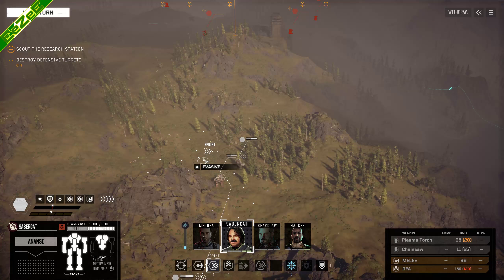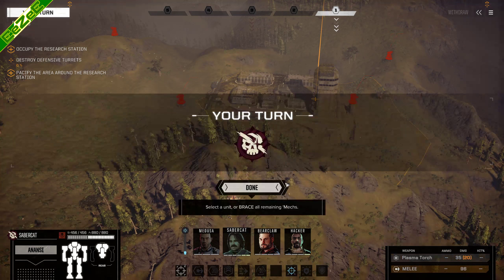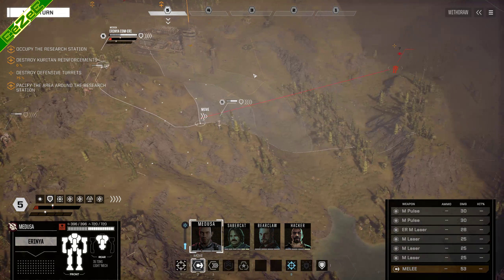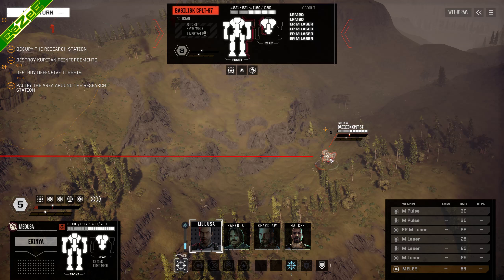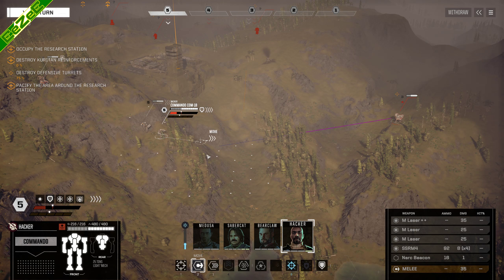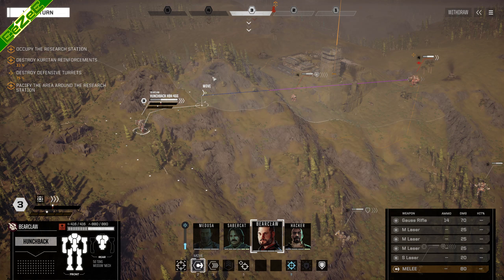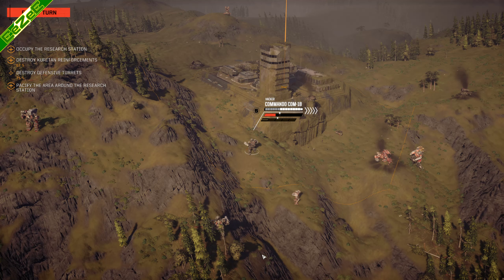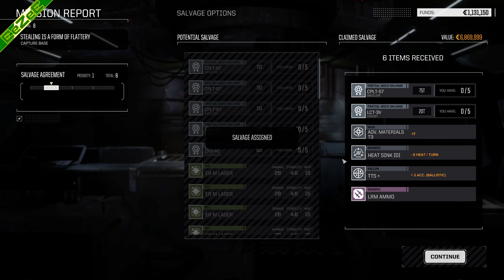RogueTech (part 35) - Another Basilisk sighted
We're running RogueTech with the latest build of BattleTech. This truly massive mod kicks out the campaign and replaces it with the ultimate sandbox experience.
RogueTech includes things like the complete map of the Inner Sphere, permanent Evasion, a morale system which can lead to pilots ejecting, a lot of new mechs (no new skins), weapons and upgrades and much, much more.